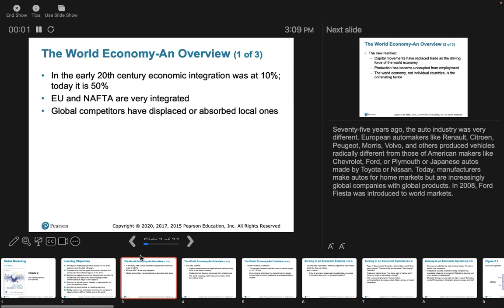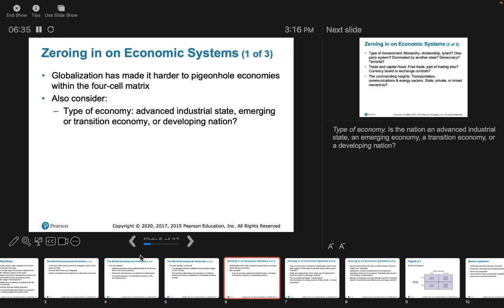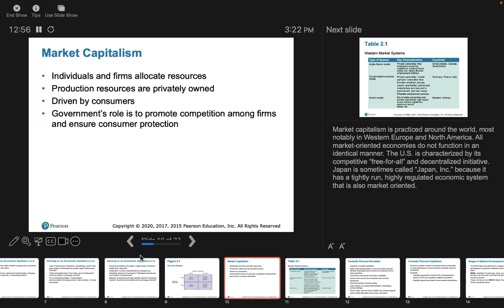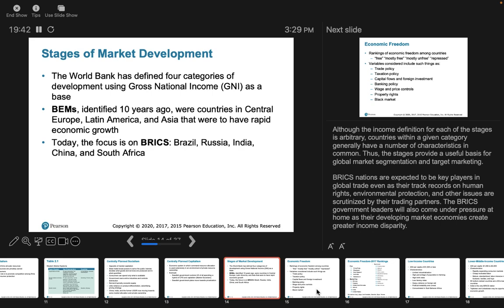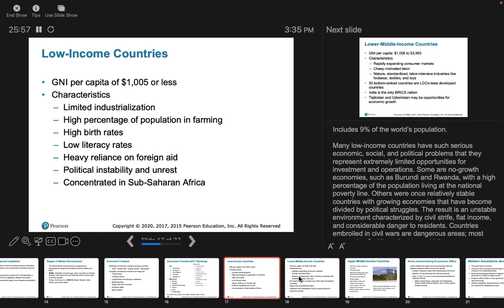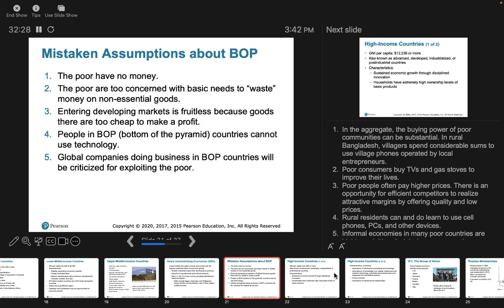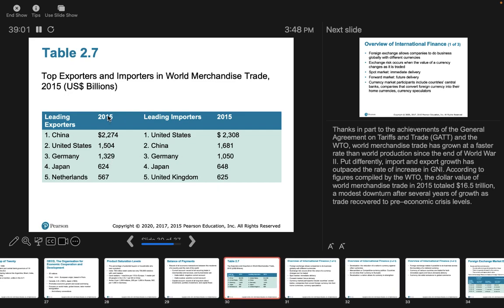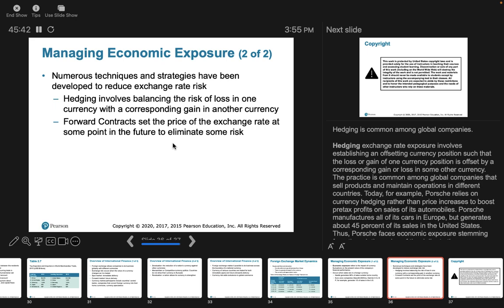chapter 2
The Global Economic Environment